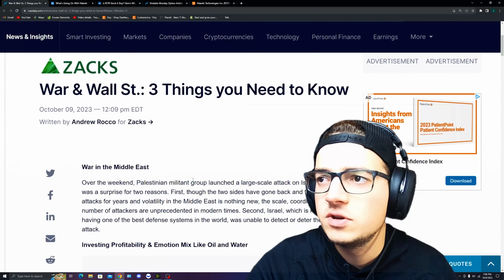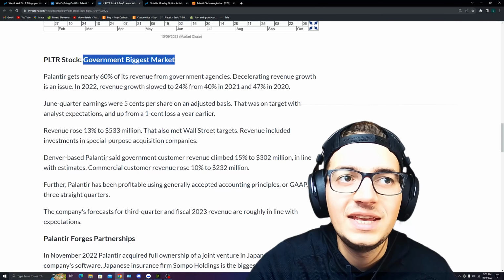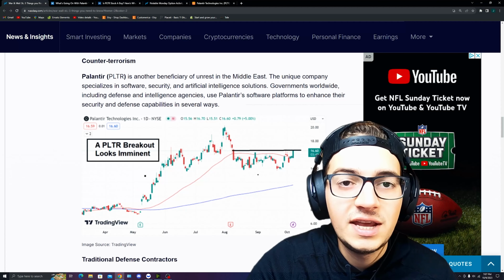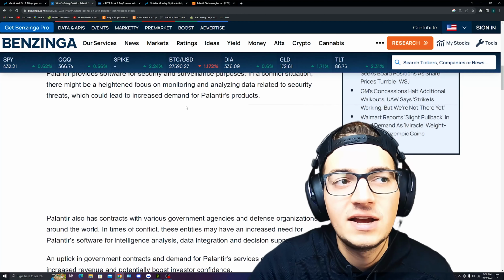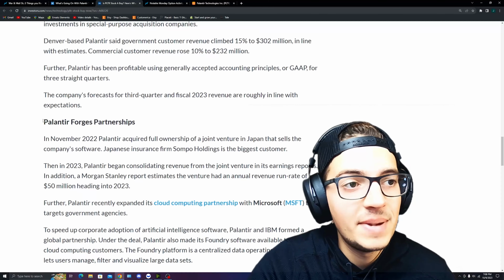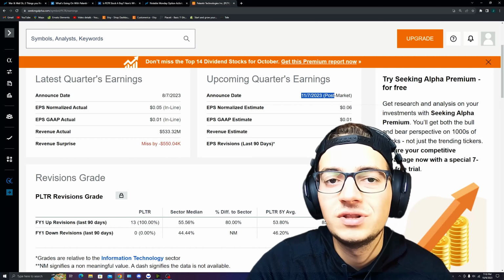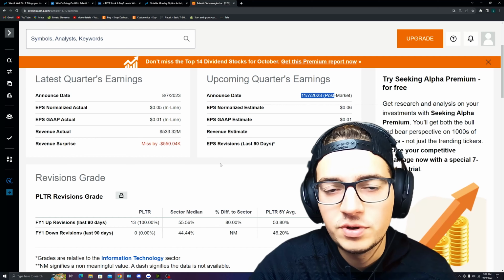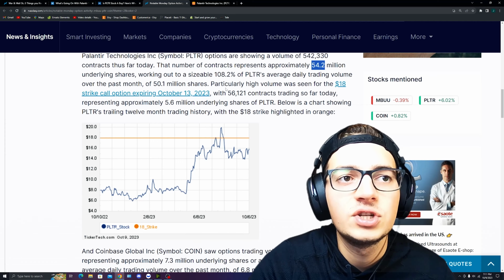Palantir Stock & Israel Hamas Attack BREAKING News!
Today we talk PLTR stock market investing for beginners, stock market trading, stock options, and the hottest stocks on the block!